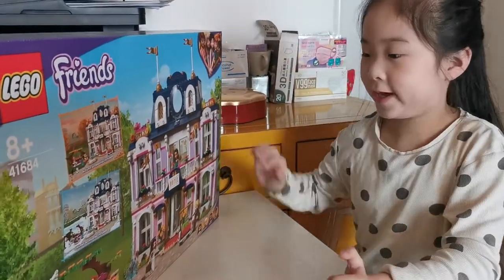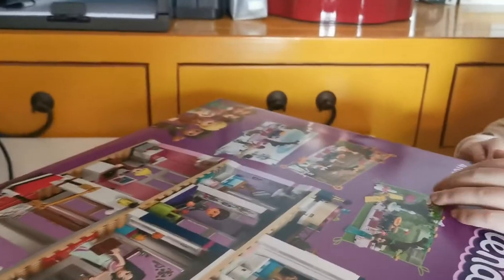Lego FRIENDS collection HOTEL 41684 UNBOXING